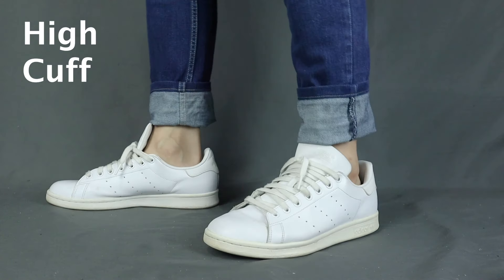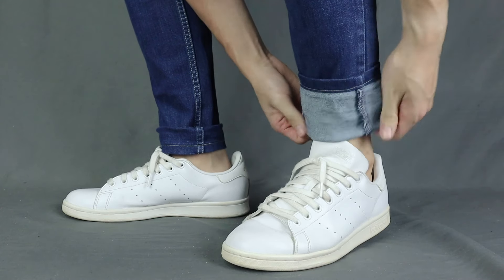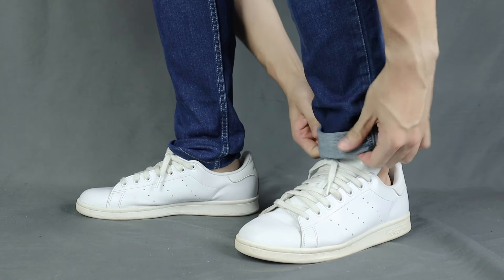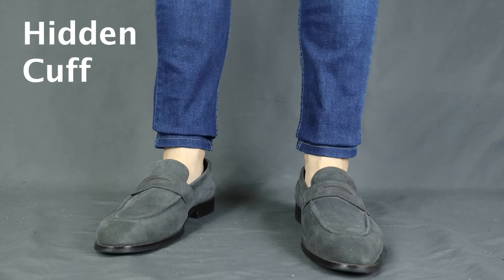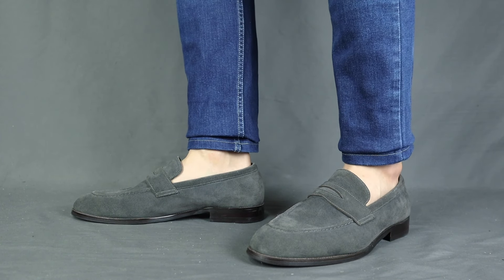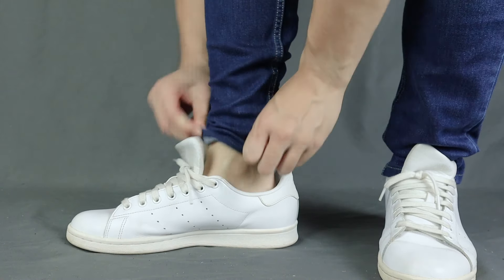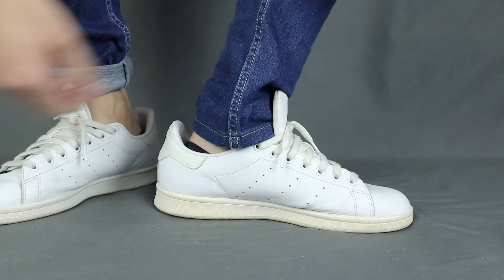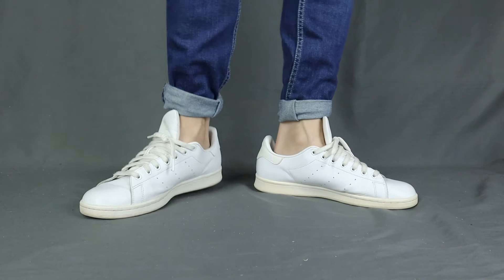5 Ways to CUFF Your Pants Like a BOSS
In this video: Learn how to Cuff your Pants 5 different ways and master the art of Cuffing like a BOSS. Find out which is my favourite way to cuff my jeans nowadays.

My Sneakers
My Boots
My Jeans